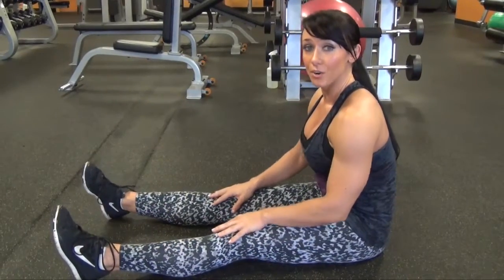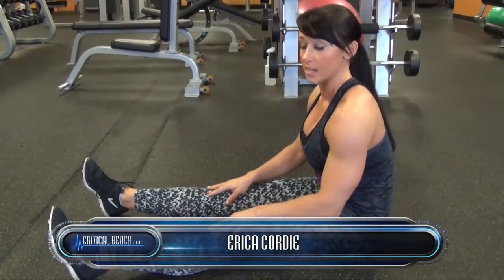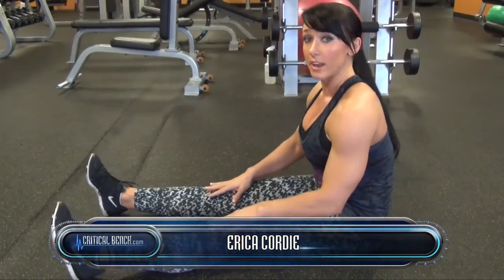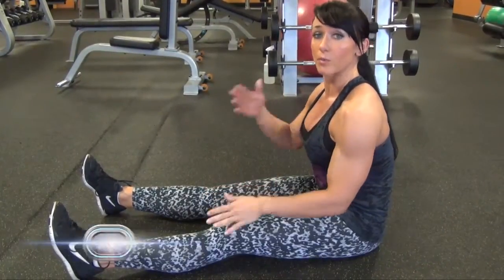Ab Training w/ Erica Cordie - Power Sit up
How to EFFECTIVELY do a sit-up with perfect body control, no cheating, great tempo and SAFELY targeting the abdominal muscles with little or no stress on the lumbar spine...

NOTICE the Slow Tempo on the down motion!

17 White Foods for a Flat Stomach - FREE Report